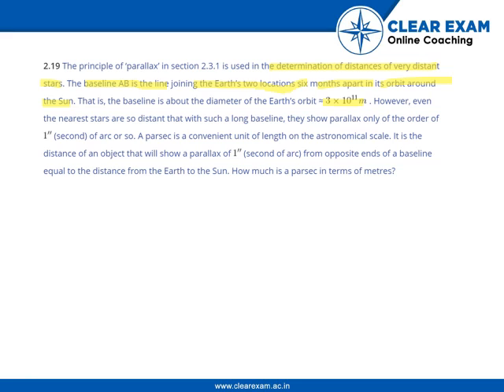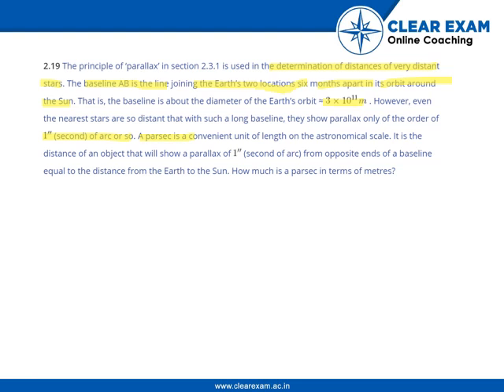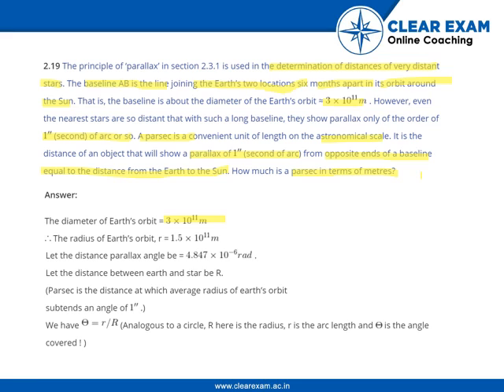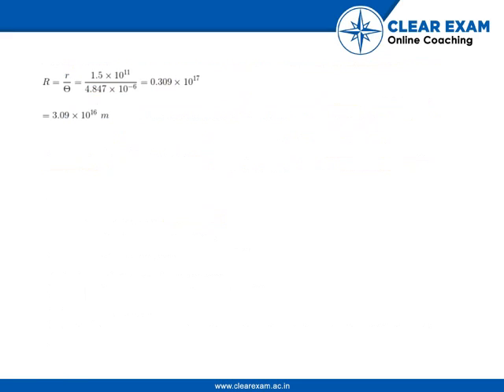XIth Class Physics Units and Measurements Chapter 2 Exercise 1 Question no 19